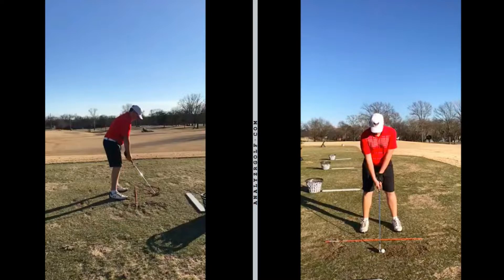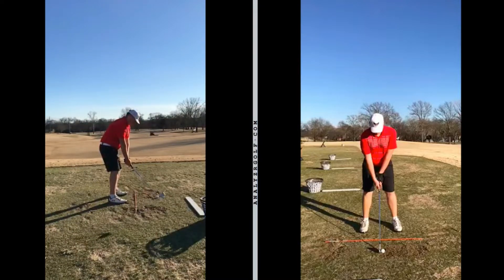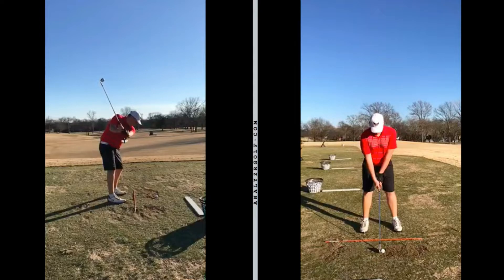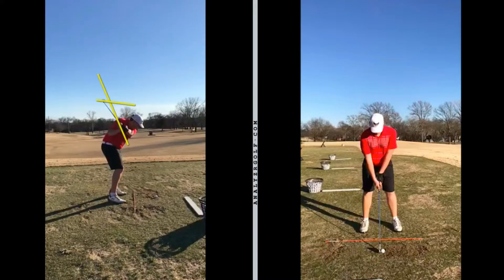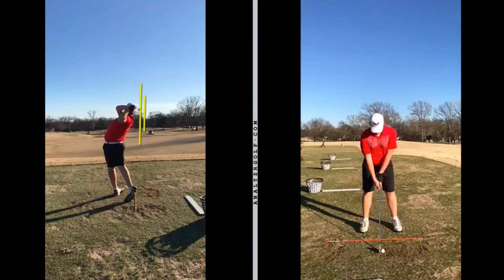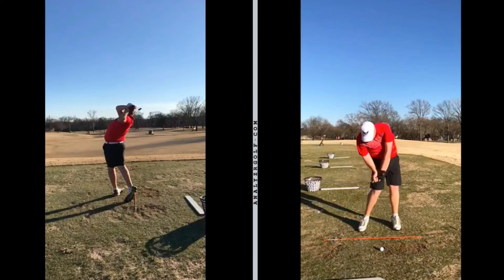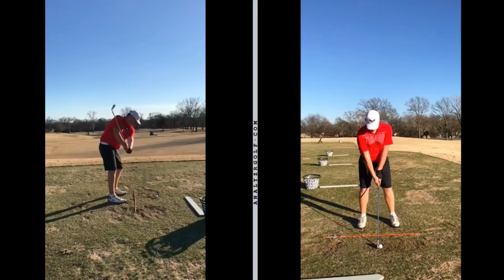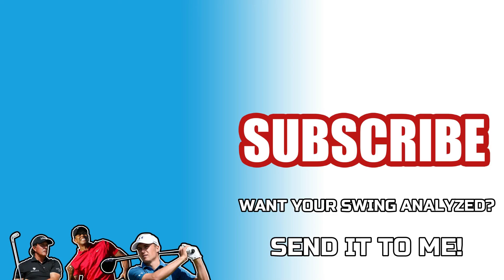AVID GOLF LESSONS : EPISODE 1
Episode 1 of the new series "Avid Golf Lessons"

SEND YOUR GOLF SWING TO MY EMAIL AND I WILL ANALYZE IT ON THE CHANNEL!